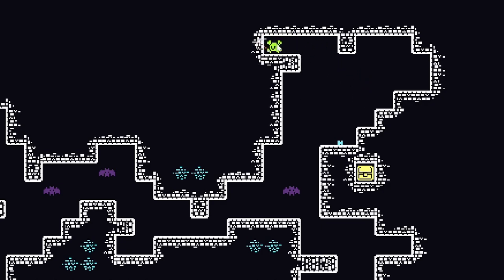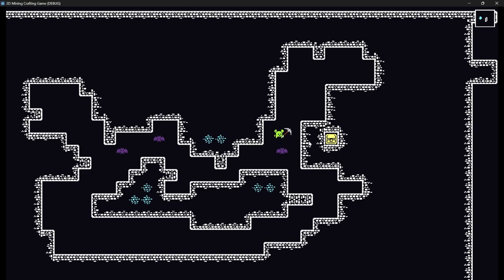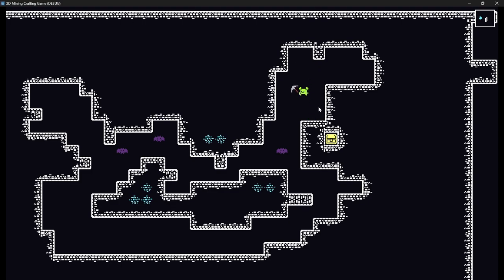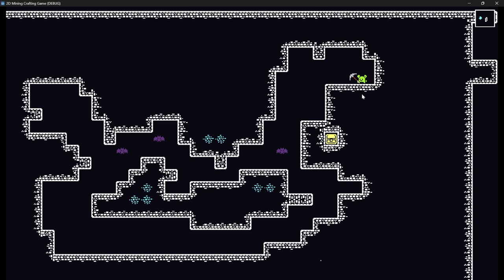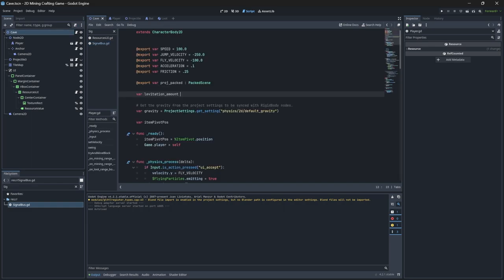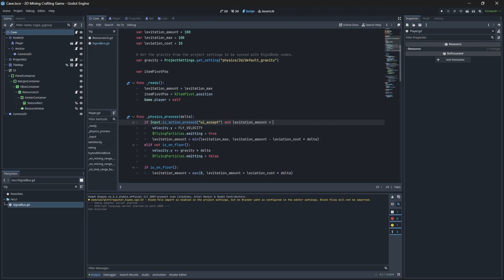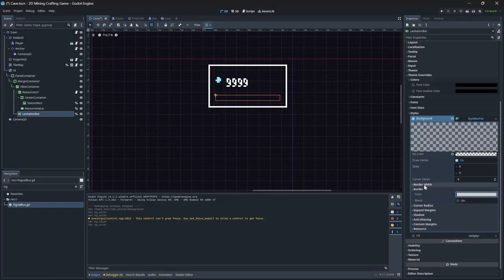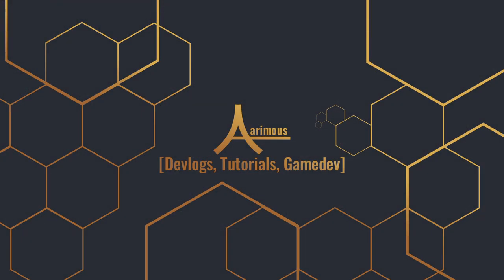Expanding Movement in my 2D Mining Game - Godot Devlog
Today we’re going to implement a levitation using the Godot Game Engine like the one in Noita where the player can fly around and explore the cave system. I’m hoping this will encourage a sense of exploration in my game instead of it feeling like a 2D platforming game.